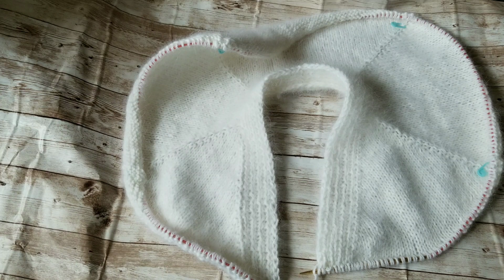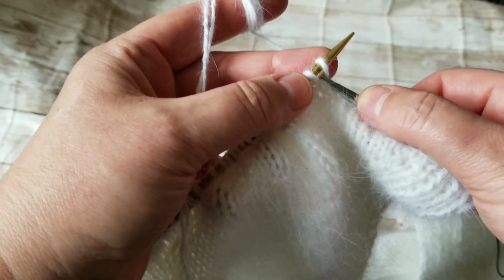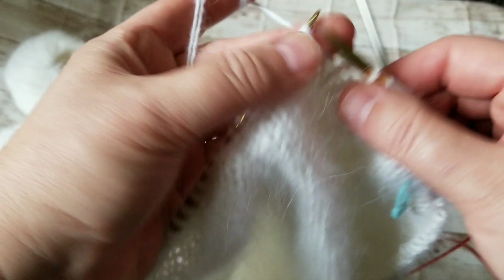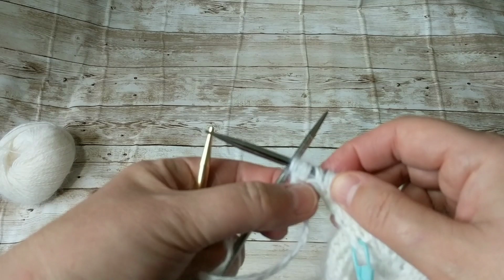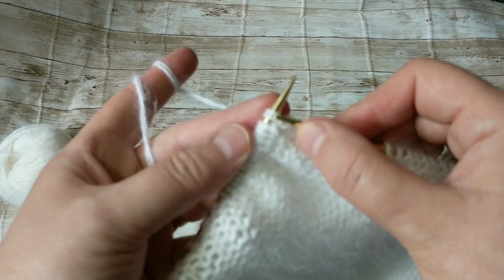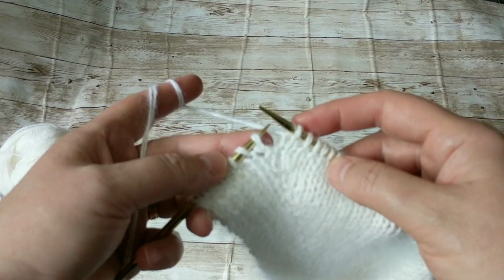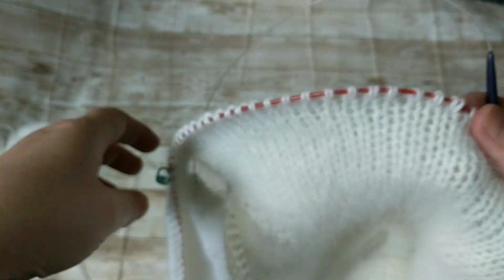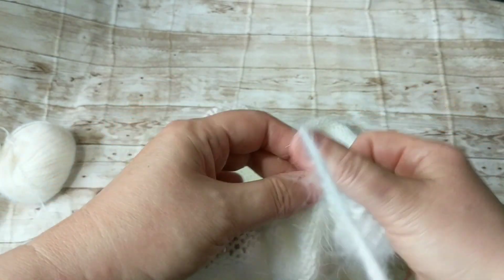How to knit Top Down Raglan V-Neck Crop Angora Bolero🧶🥢🧿 Step by Step Part 2